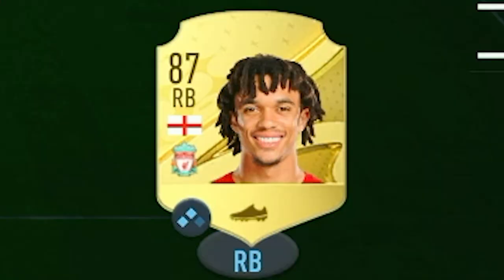11x DIFFERENT Hairstyles decide my FIFA team...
Hello and welcome to this video with me, Nerdfire. In this video, I let 11 different haircuts decide my FIFA team!